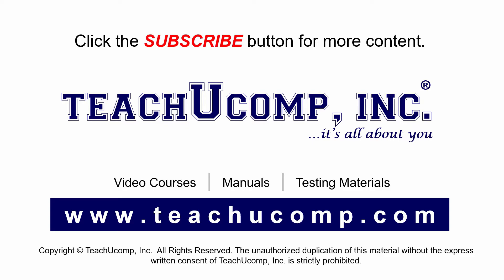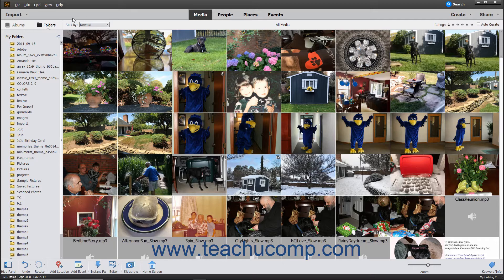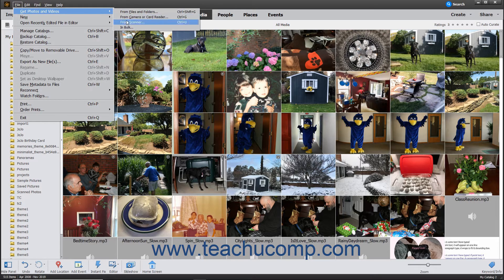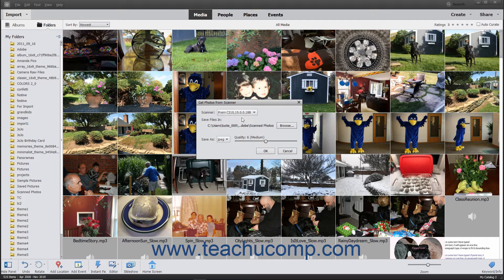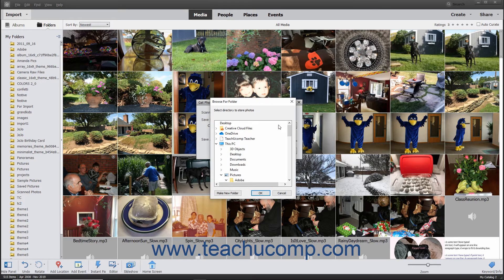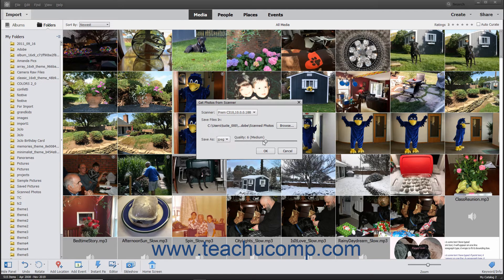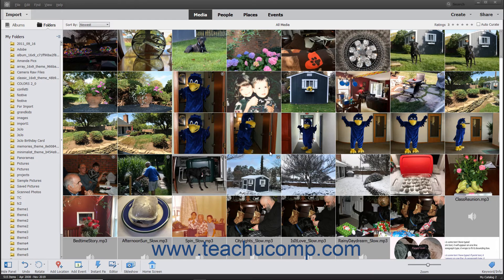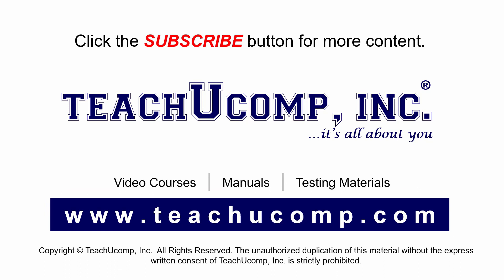Photoshop Elements 2021 Tutorial Importing Photos from a Scanner Adobe Training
Learn about Importing Photos from a Scanner in Adobe Photoshop Elements 2021 with the complete ad-free training course